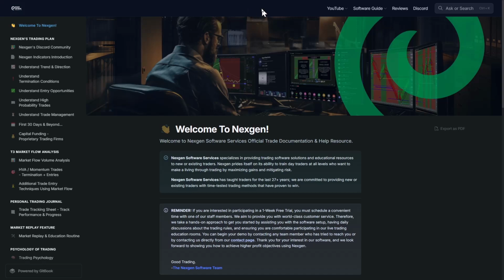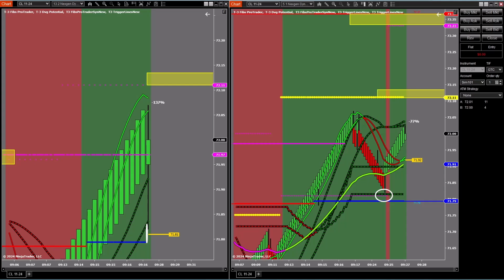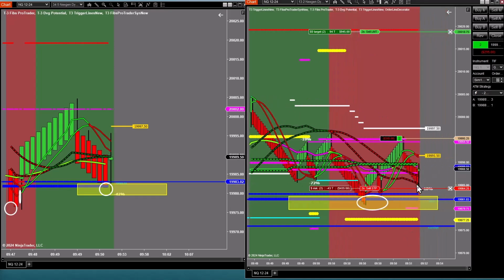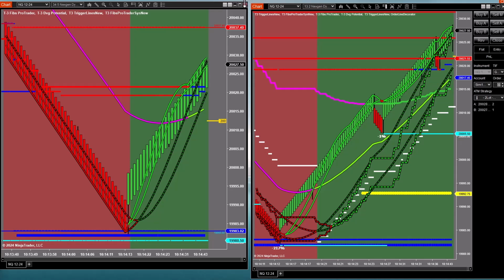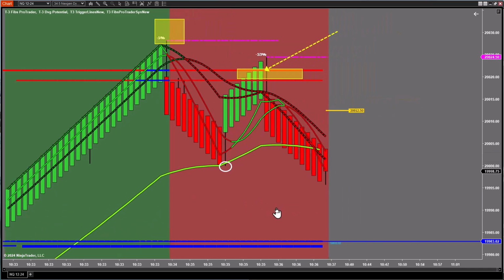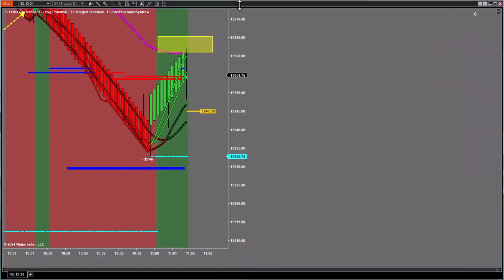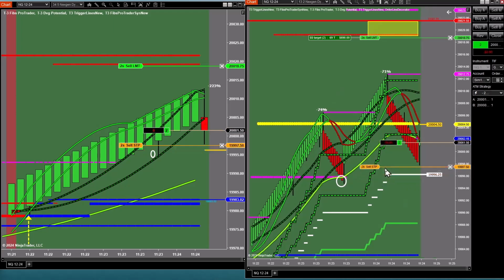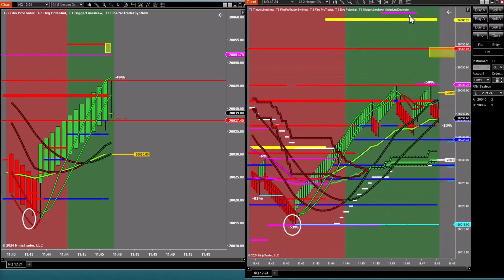John Novak Nexgen Educational Room Oct 3 2024